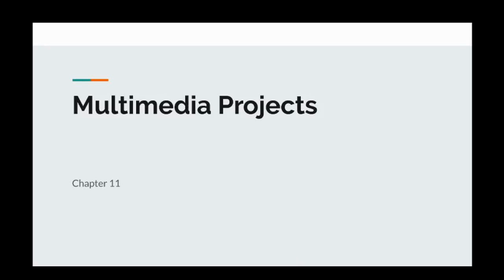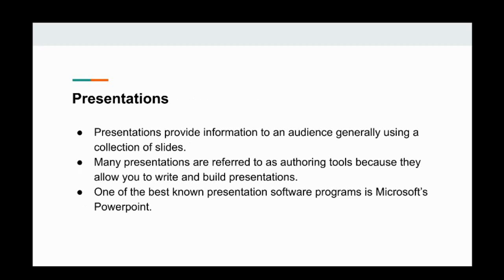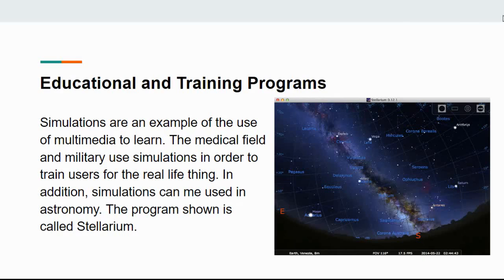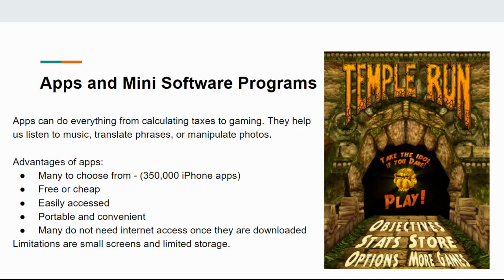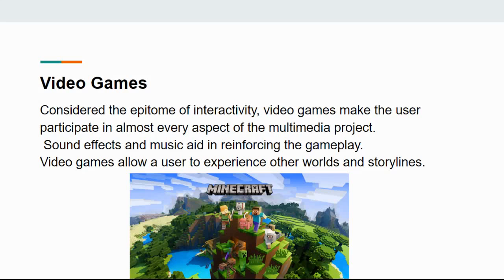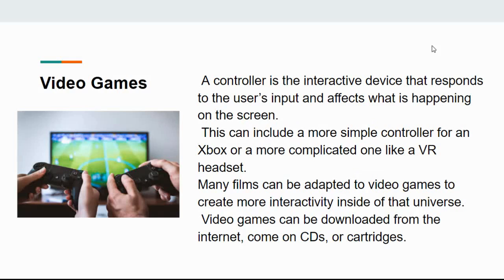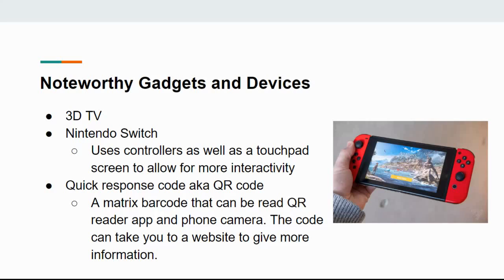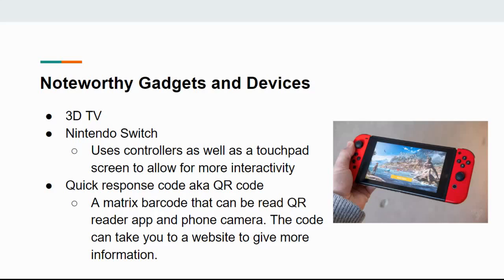CPS 282 Chapter 11 Presentation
This presentation outlines multimedia uses.